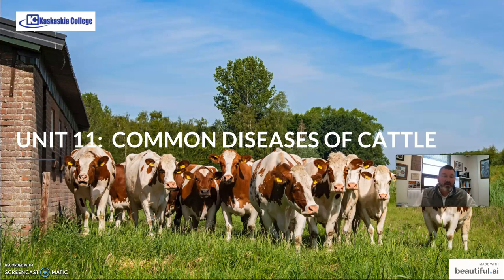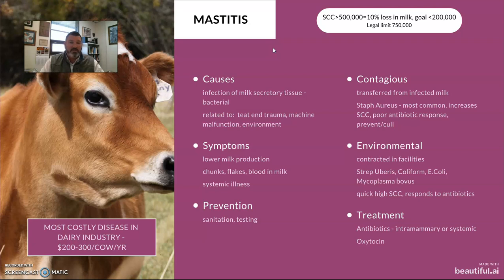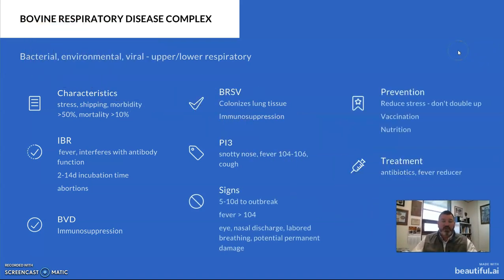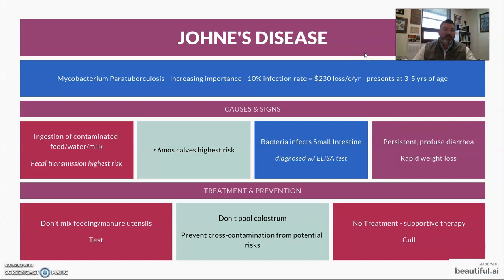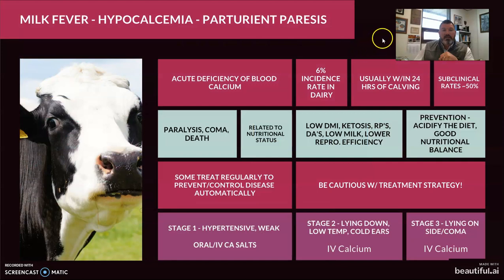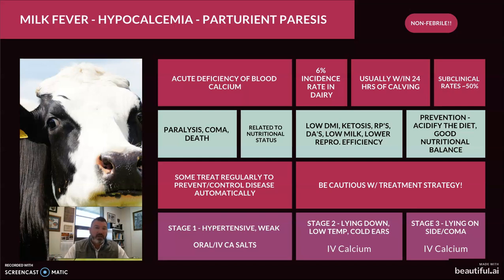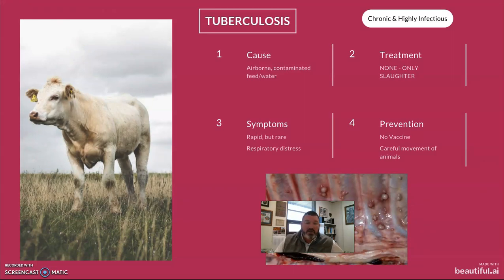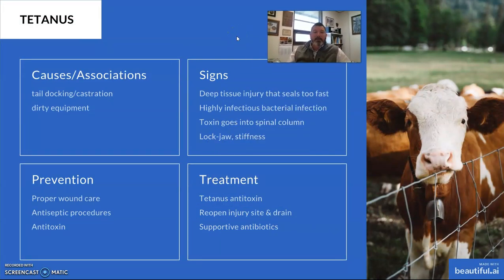AGRC 222 U11 ML3